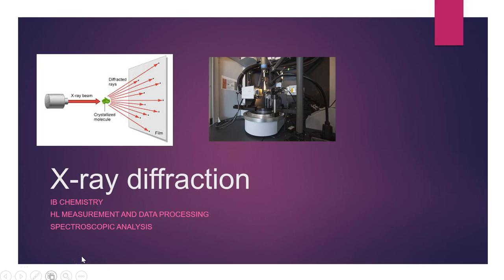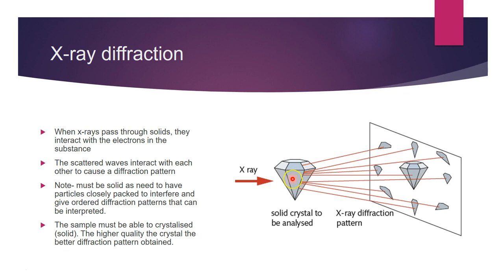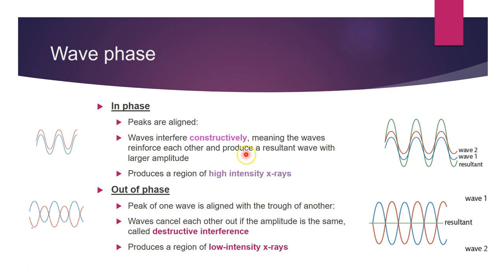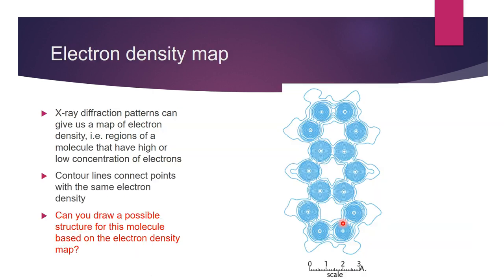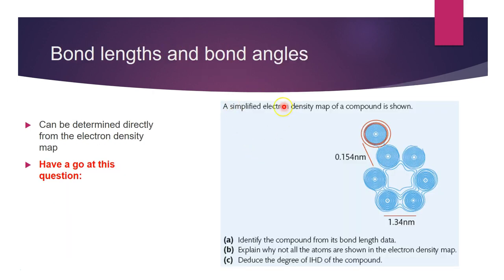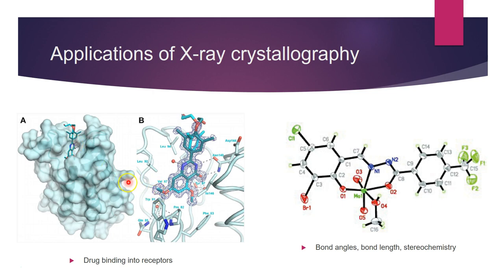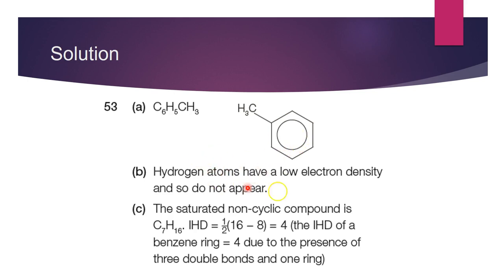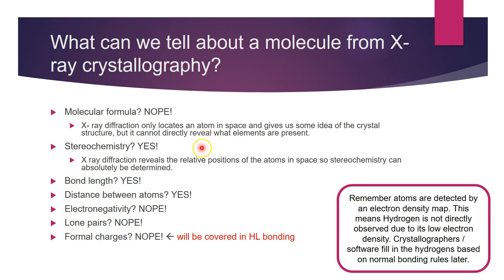IBHLM8 X-ray spectroscopy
IB HL topic 21 Measurement
X-ray spectroscopy